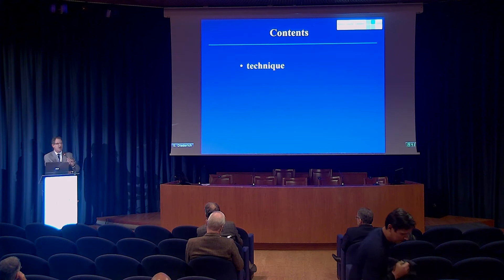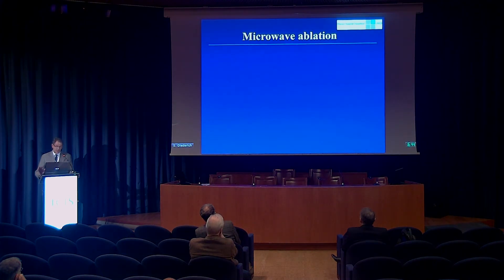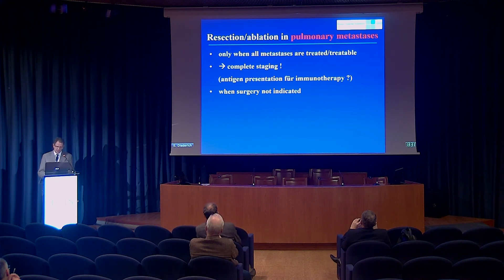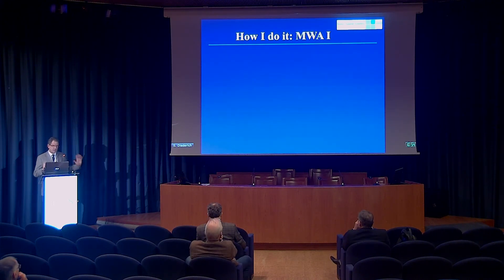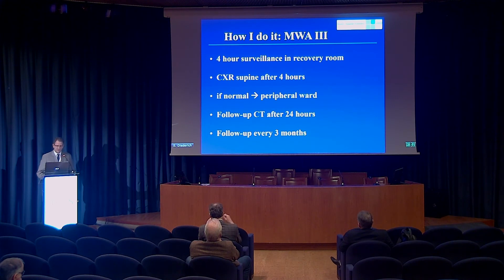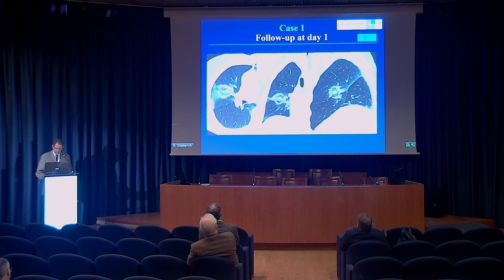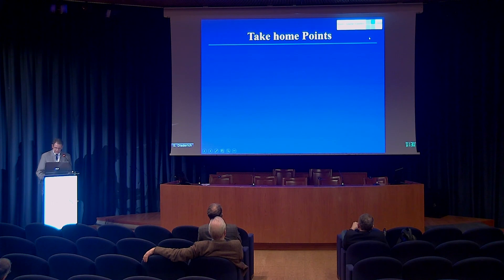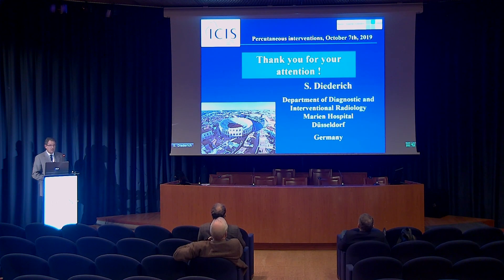‘Lung microwave ablation’ by Prof. S Diederich during the 'Percutaneous Interventions' session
Listen to ‘Lung microwave ablation’ delivered by Prof. Stefan Diederich
during the 'Percutaneous Interventions' session at ICIS 2019.

Recorded during our 19th annual teaching course in Verona, Italy.
Our next meeting, ICIS 2021, will be held in London in September.